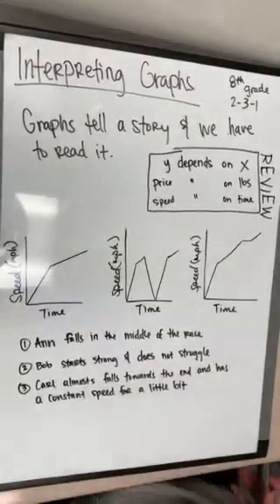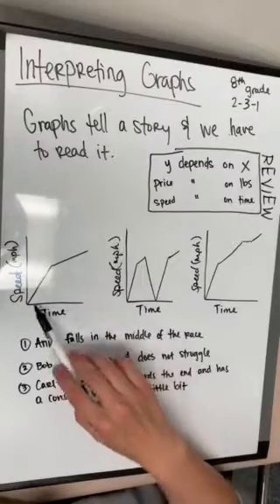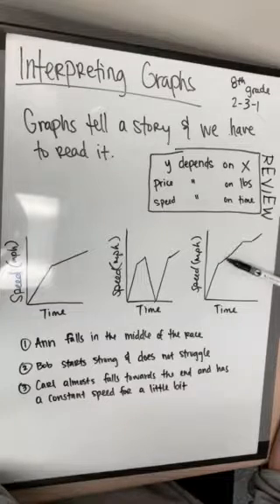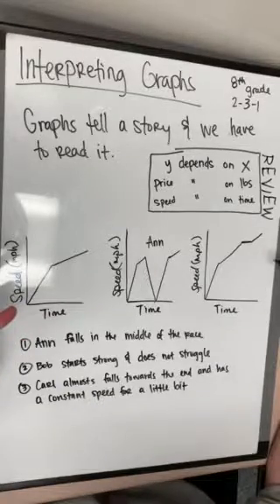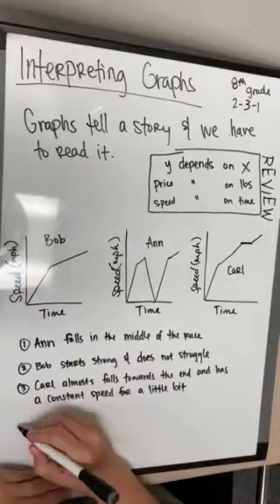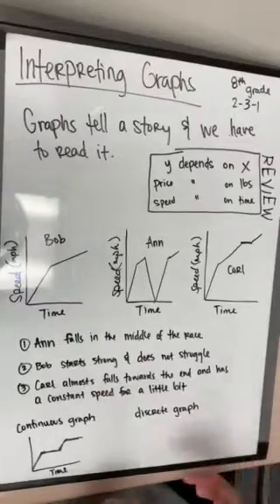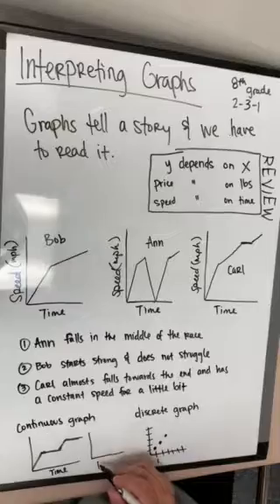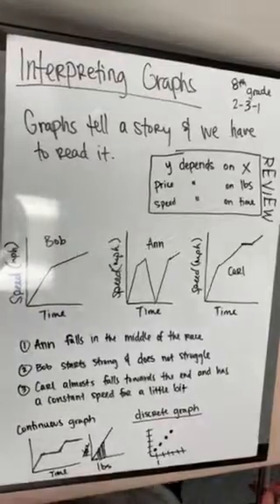Interpreting Graphs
2-3-1